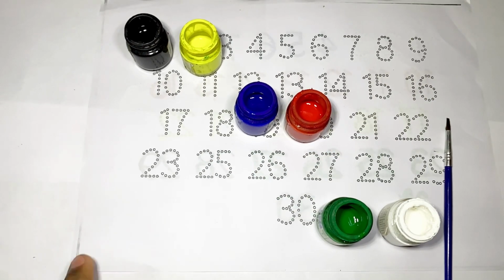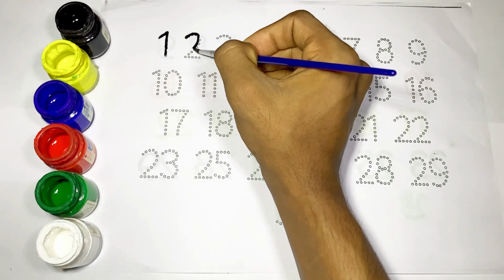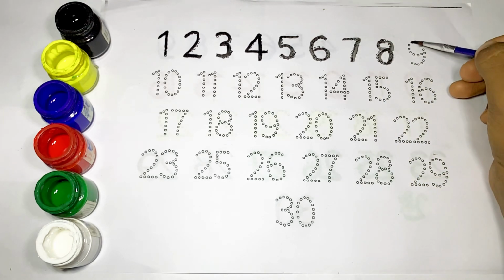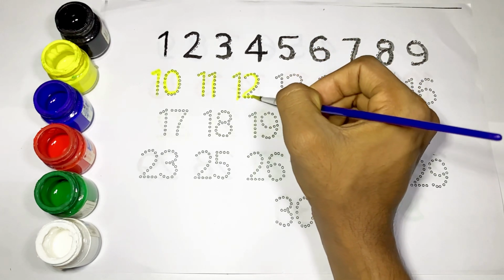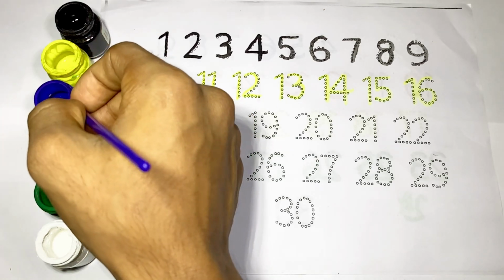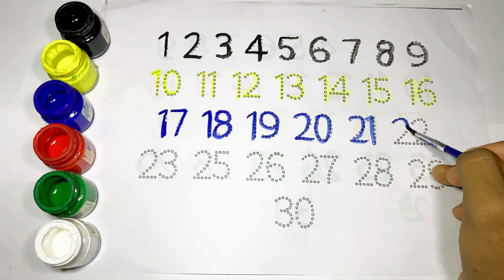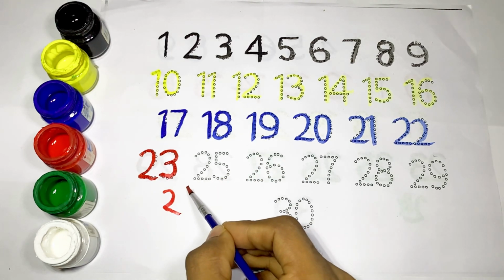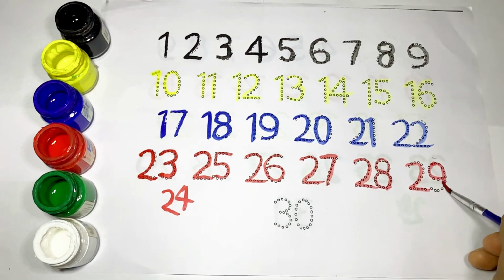Phonics song, 1 to 100 counting, learn to count, one two three, numbers song, part - 06